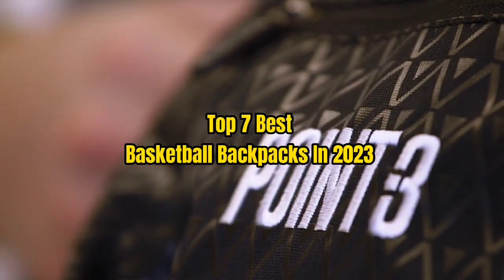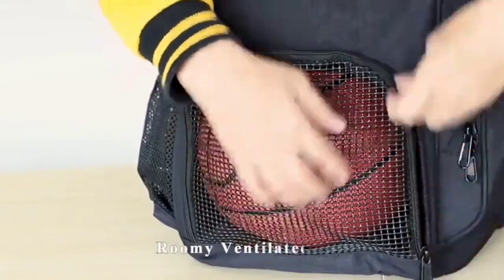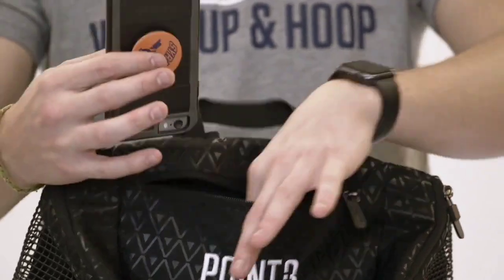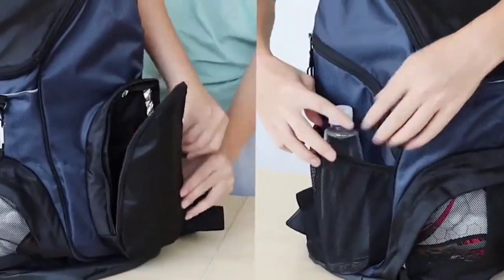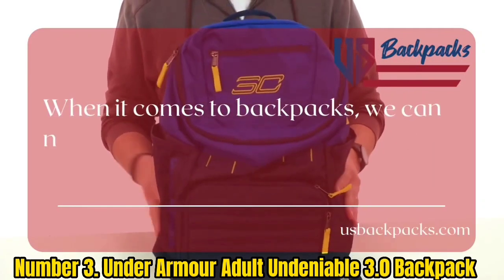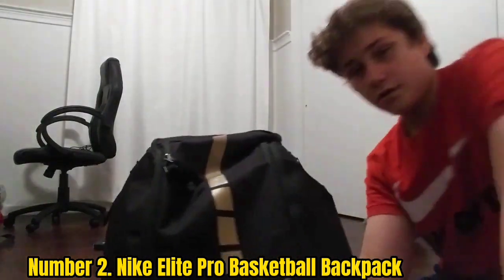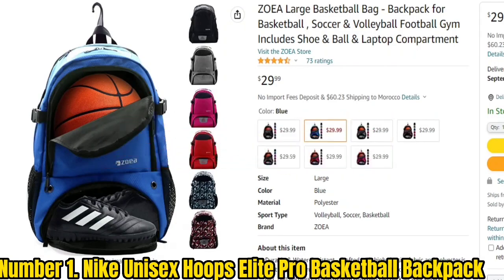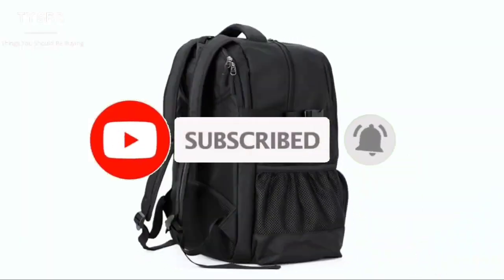Top 7 Best Basketball Backpacks In 2023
➜ Links to the Top 7 Best  Basketball Backpacks we listed in this video:

►Links►

➜ 7 - XELFLY BASKETBALL BACKPACK

➜ 6 - MEAR BASKETBALL BACKPACK

➜ 5 -  POINT 3 BASKETBALL ROAD TRIP 2.0 BACKPACK

➜ 4 - ADIDAS STADIUM 3 TEAM SPORT BACKPACKS

➜ 3 - UNDER ARMOE ADULT UNDENABLE 3.0 BACKPACK

➜ 2 - NIKE ELITE PRO BASKETBALL BACKPACK

➜ 1 - NIKE UNISEX HOOPS ELTE PRO BASKETBALL BACKPACKS